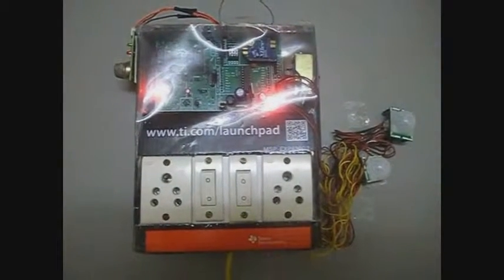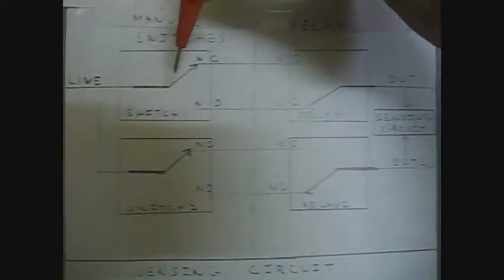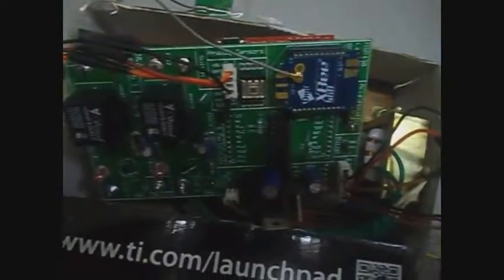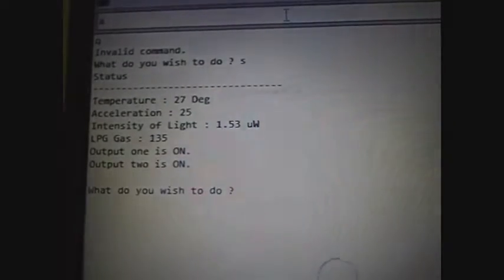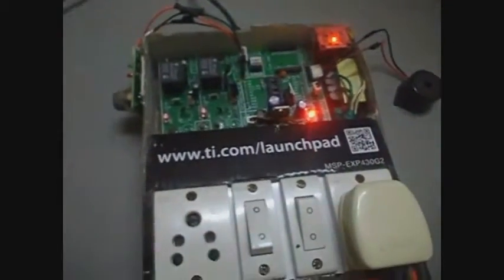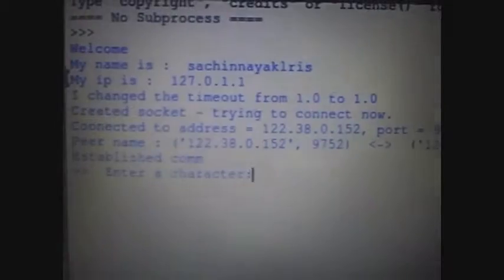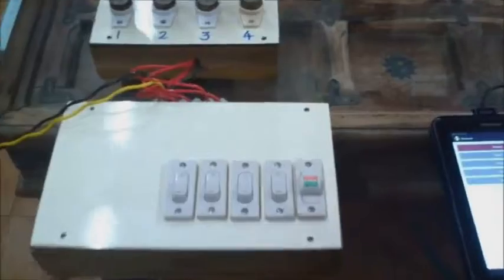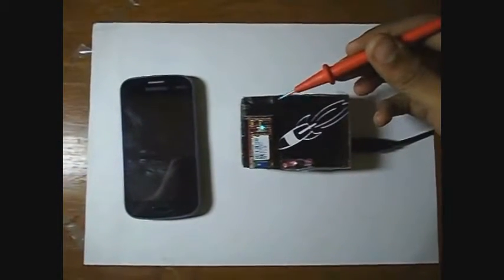TI ADC 2014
Here is our submission for Phase I of TI ADC 2013, a novel switchboard, embedded with sensors and having the ability to monitor and control its surroundings making it a truly Internet of Things object.